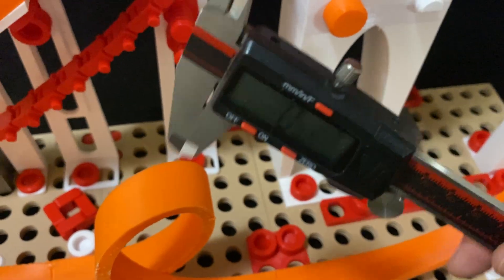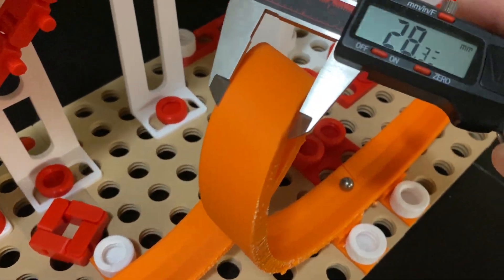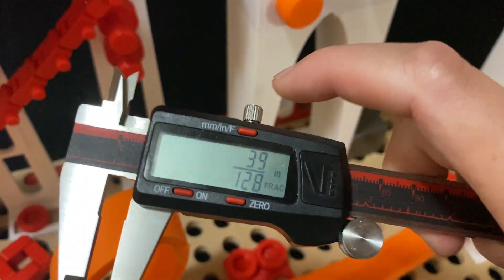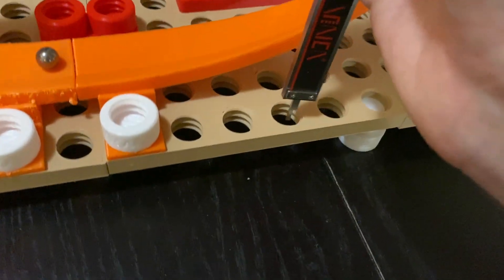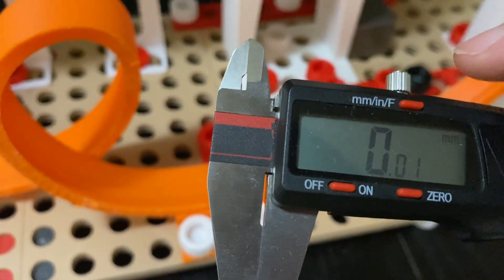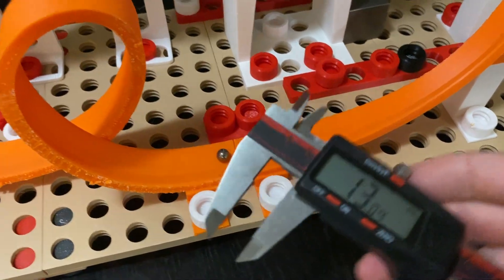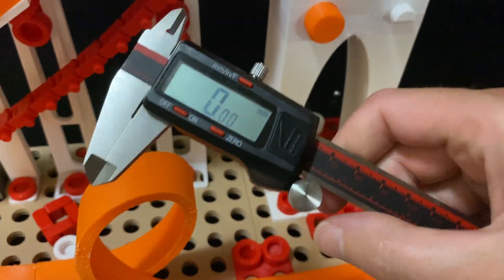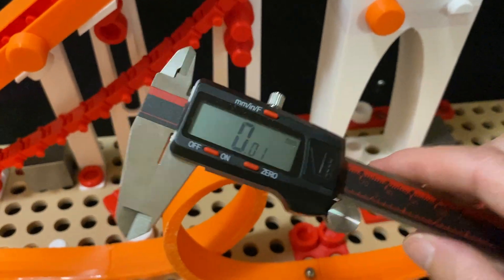Digital Calipers Review (VINCA DCLA-0605 Electronic Digital Vernier Micrometer Caliper)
These digital calipers are one of my most favorite and most frequently used tools. They are basically essential for designing things for 3D printing.